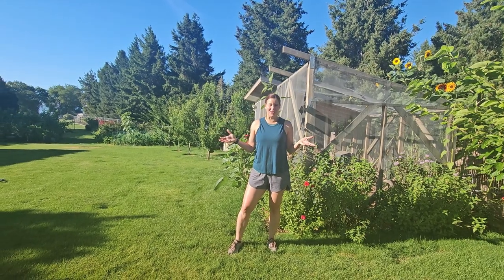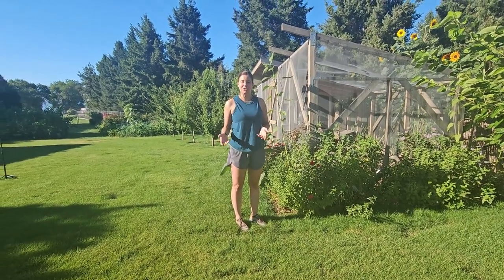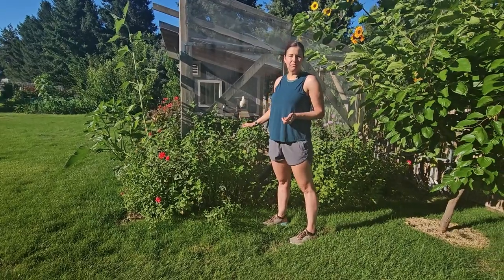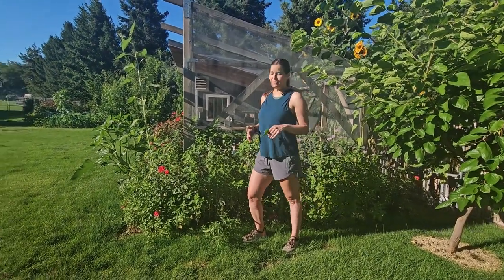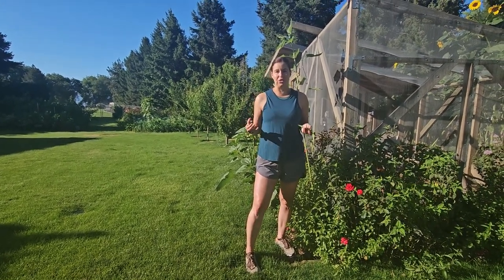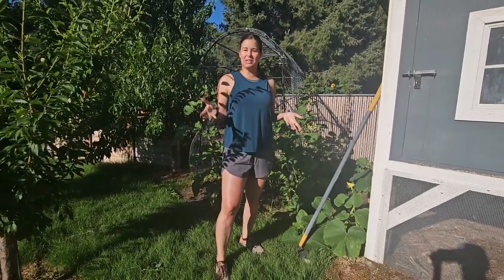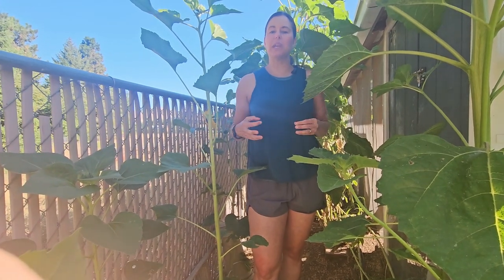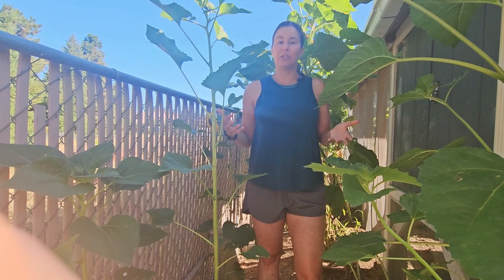The BEST Plants To Grow Around Your Chicken Coop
RECENT UPDATE:  IF YOU ARE INTRESTED IN COOP DESIGNS, CHECK OUT EASY COOPS, AND YOU CAN FIND A COOP DESIGN SIMILAR TO MINE OR OTHER CREATE IDEAS.

Welcome to "Collie And The Gardener"  Growing a garden around your coop serves several purposes that are all necessary and beautiful. Whether you are designing your coop or think of ways to add to it as the years go by, consider a garden around the perimeter.  We block out sun and provide shade on our western side with sunflowers.  Their height and ability to grow densely is amazing, but they also provide a perfect food source as the flowers fade into seed.  On our north and east areas we grow herbs that smell amazing and provide supplement food to the chickens.  Think mints, lemon verbena, oregano, thyme, beebalm, all amazing herbs that reduce fly presence, and can be dried or added fresh to the laying box and coop.  Finally on my south end we have pumpkins and tomatoes growing.  The chickens provide the natural fertilizer that gets these plants pumped and growing like nowhere else in my garden.

All of these plants are quick and easy to grow, many are perennials that return each year like the herbs or self seed like the sunflowers.

Cheers,
Britt